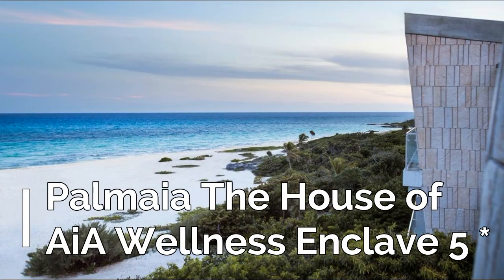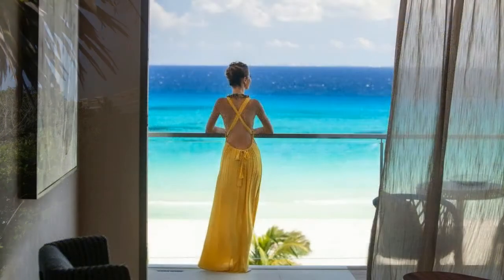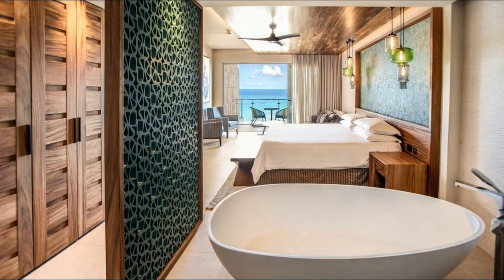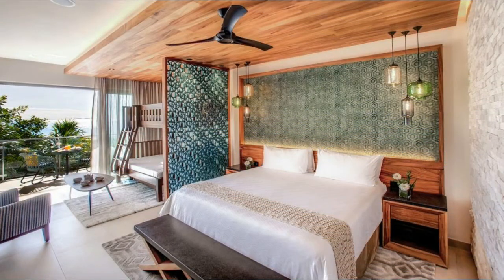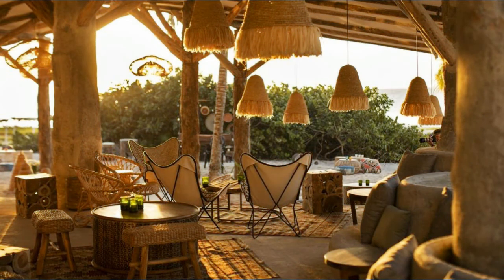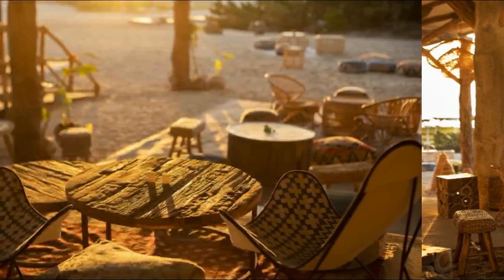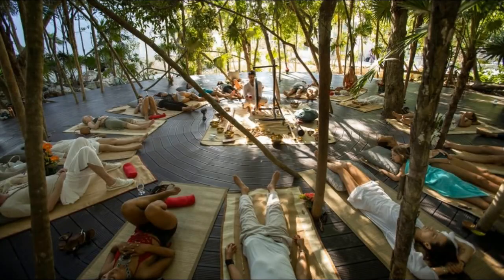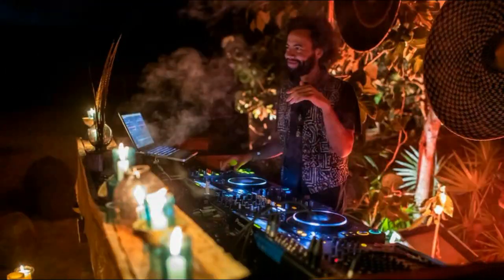Palmaia The House of AiA Wellness Enclave 5*, Playa del Carmen, Mexico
Women Swimsuit
Men's Swim Trunk
Suitcase Set